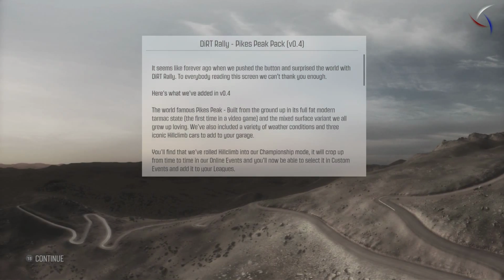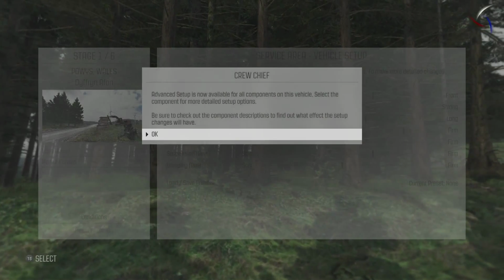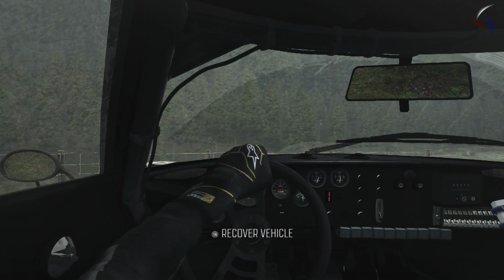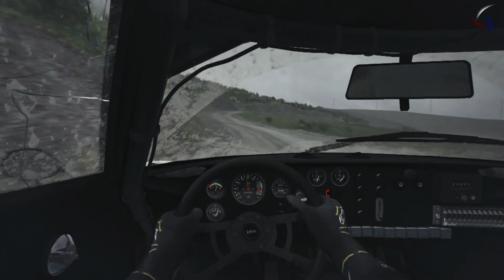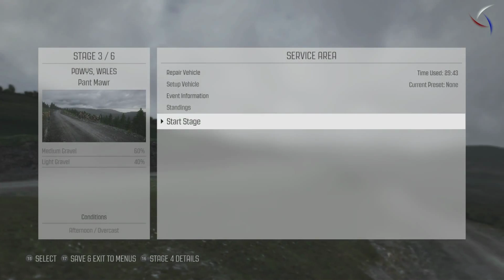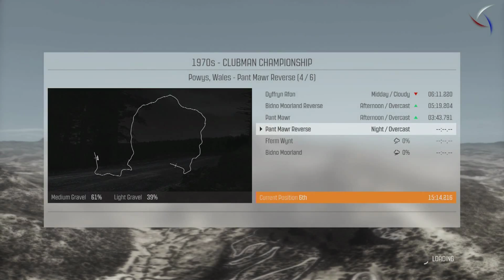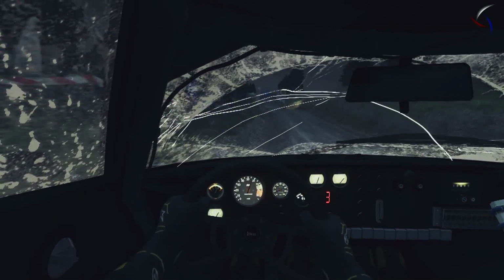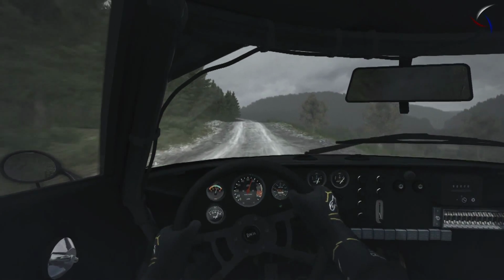DiRT Rally Gameplay: Force Feedback Experiments - Episode 7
One of the complaints most people had when playing DiRT Rally was a pretty poor FFB System. Codemasters have gone to great lengths to improve that, but there is one file out there that brings it to a whole new dimension. I decide to race using that file, and do a little experimentation with it. Oh, and there is no HUD. Let the crashing begin!

Wheel Settings (Logitech G27 Profiler)
- All feedback 100%
- Centre Spring OFF
- Steering Lock 550 Degrees

In Game:
- Steering Deadzone: 0
- Steering Saturation: 100%
- Steering Linearity: 0

- Self Aligning Torque: 90
- Wheel Friction: 90
- Tyre Friction: 90
- Suspension: 100
- Tyre Slip: 100
- Collision: 100
- Soft Lock: OFF (After two stages of hell!)